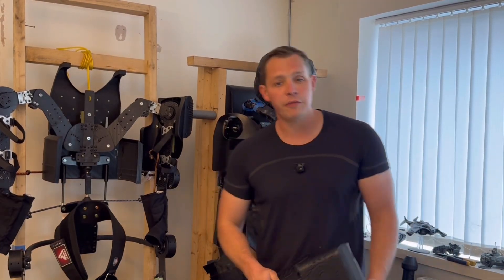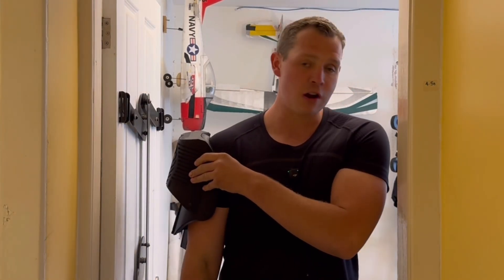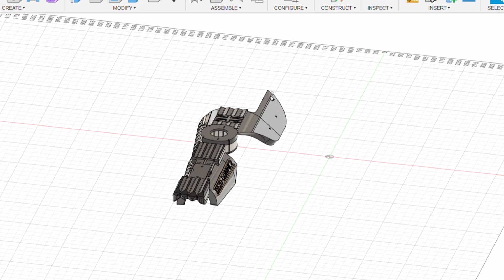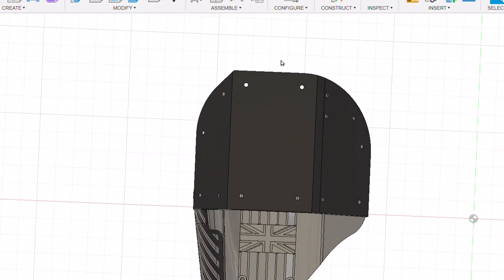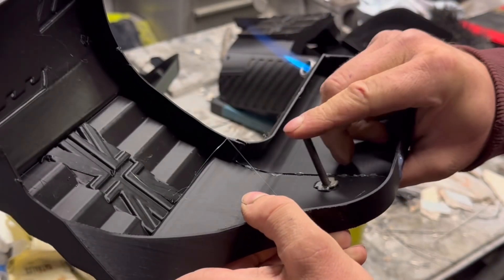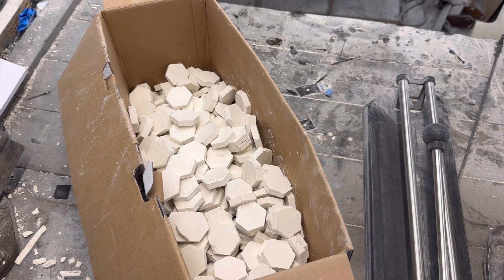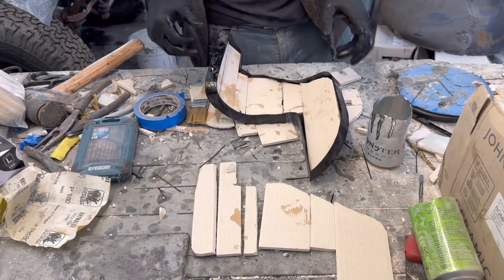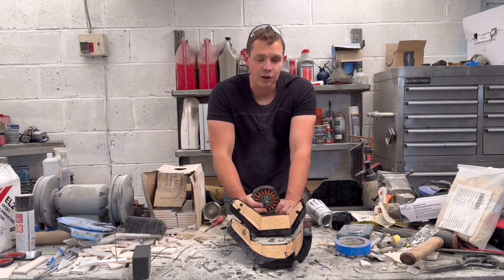My FINAL Power Armour Arm & Pauldron design Im building - laying the ceramics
More of the build on the final power armour prototype